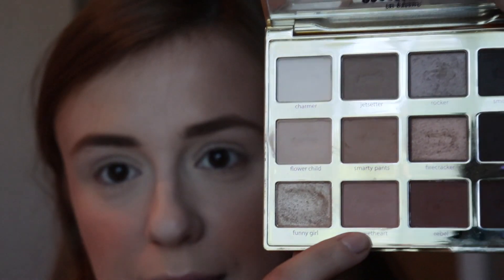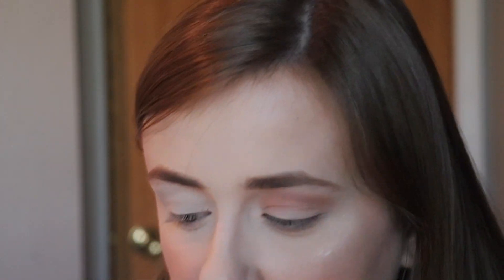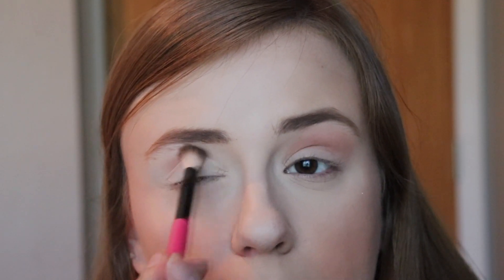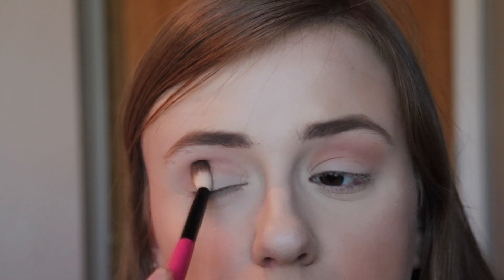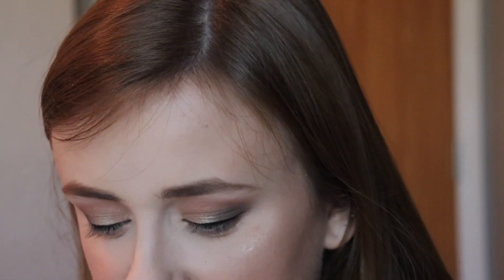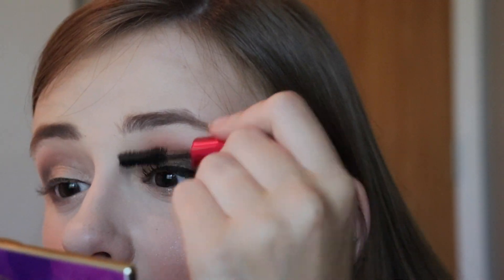PALETTES WE ALL FORGOT ABOUT | TARTELETTE IN BLOOM!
Hi Everyone!
Today's video is another Palettes We All Forgot About, and it's on my favorite palettes ever! It's such an all-over beautiful neutral palette, and I'd like to try out some wedding makeup with this!
xoxo

F O L L O W    M E:
My Dog's TikTok: @RascalThePittie

Tarte Tartelette in Bloom Eyeshadow Palette

M A K E U P  W O R N:
FACE:
ELF Matte Putty Primer
Laura Mercier Flawless Fusion Ultra-Longwear Foundation
CoverGirl Under Cover Concealer
Anastasia Beverly Hills Loose Powder \\ Vanilla
Lorac Buildable Matte Blush \\ Technicolor
Colourpop Super Shock Highlighter \\ You're a Trip

EYES:
Tarte Busy Gal Brows \\ Medium Brown
Morphe Liquid Eyeliner \\ Ink
BH Cosmetics Stellar Lash Mascara

LIPS:
Tarte Sugar Rush Lip Butter Balm \\ Peony
Charlotte Tilbury Matte Revolution Lipstick \\ Very Victoria
Anastasia Beverly Hills Lip Gloss \\ Mood